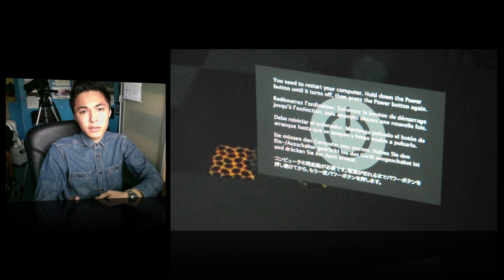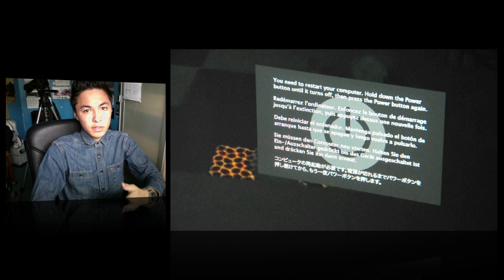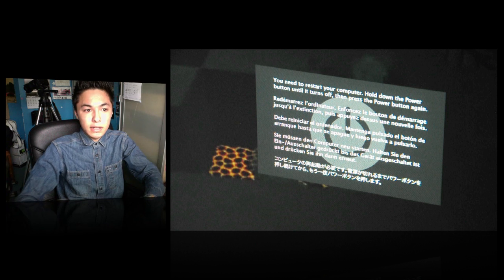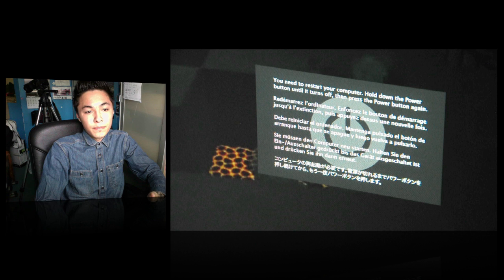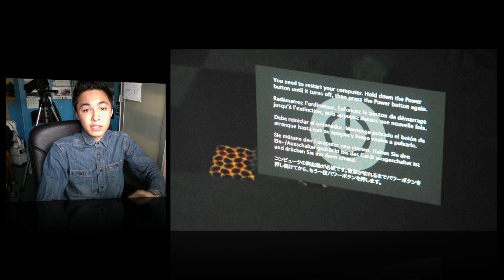Mac 10.7 Lion | Freezing, Kernol Panics, Black Screen Bug?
Mac 10.7 Lion issues with mac freezing, kernel panics, black screen bug.